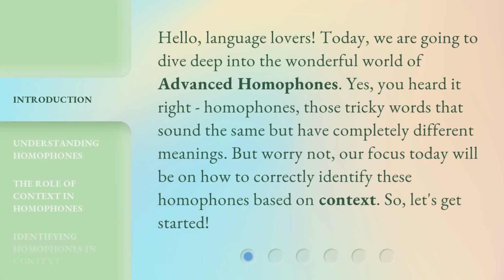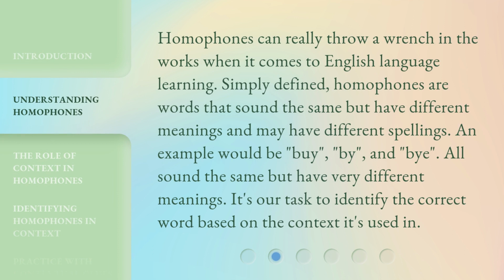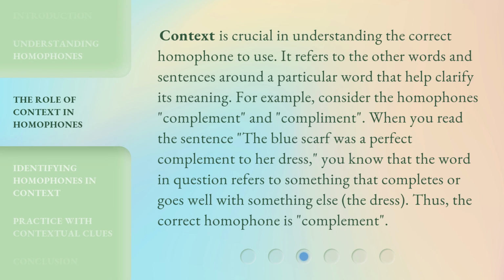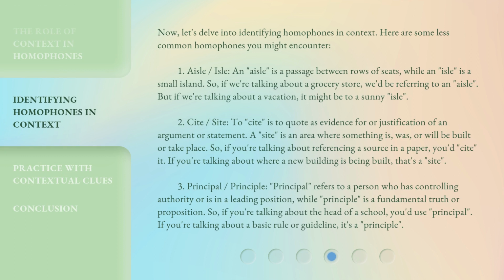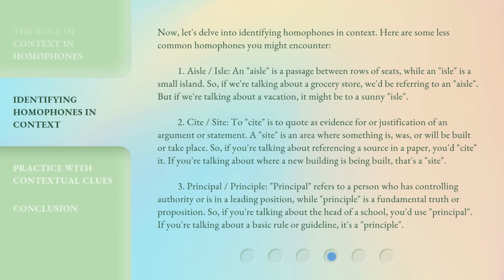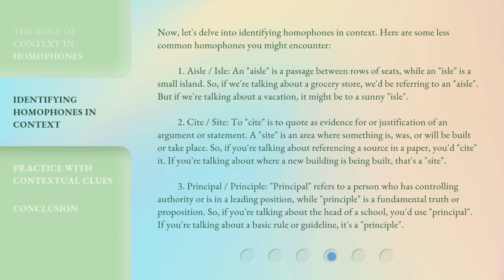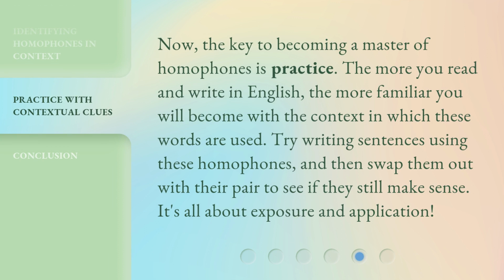Mastering Advanced Homophones: Context is King!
Mastering Advanced Homophones: Context is Key! • Join us as we explore the world of advanced homophones and learn how to correctly identify them based on context. Discover the role of context in understanding homophones and gain valuable tips on identifying homophones in different contexts. Don't let homophones trip you up - master them with the power of context!

00:00 • Introduction - Mastering Advanced Homophones: Context is King!
00:36 • Understanding Homophones
01:08 • The Role of Context in Homophones
01:45 • Identifying Homophones in Context
03:10 • Practice with Contextual Clues